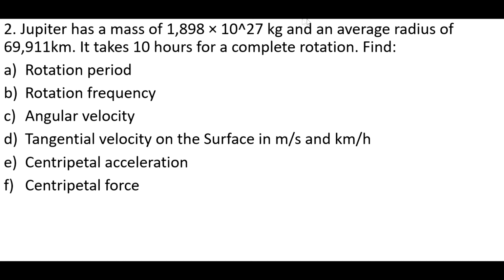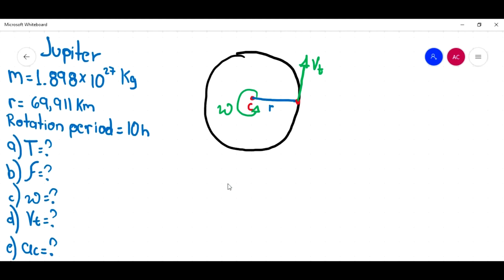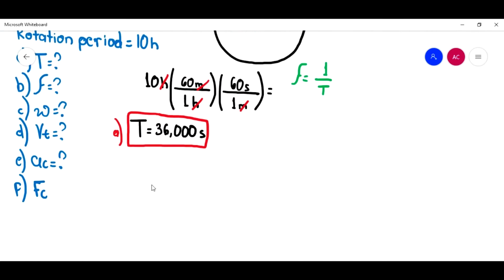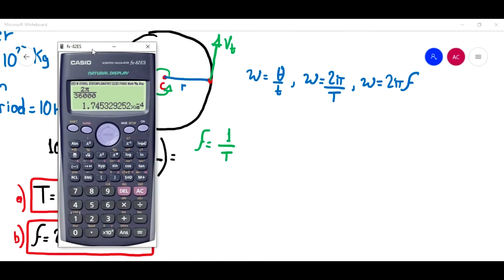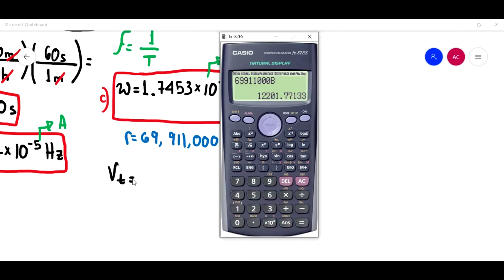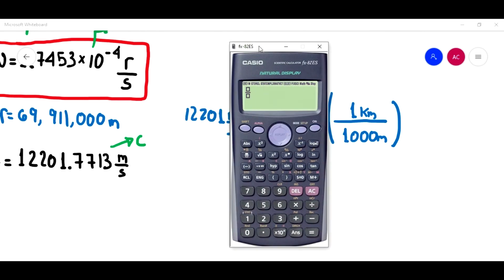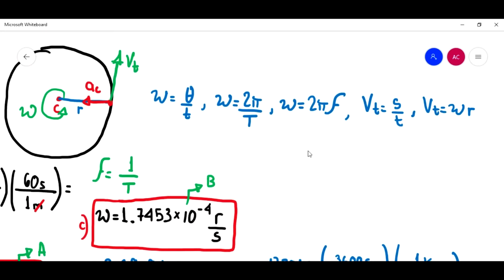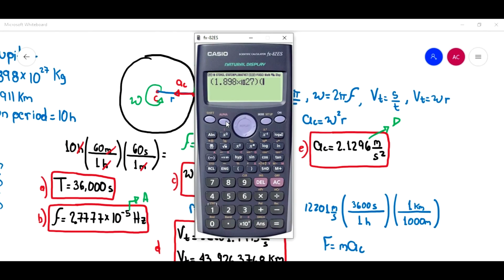Uniform circular motion - Problem 2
This video shows how to solve a problem about the Planet Jupiter its rotation period.